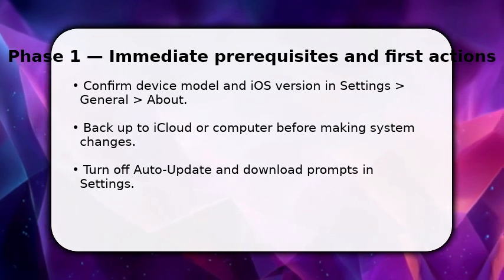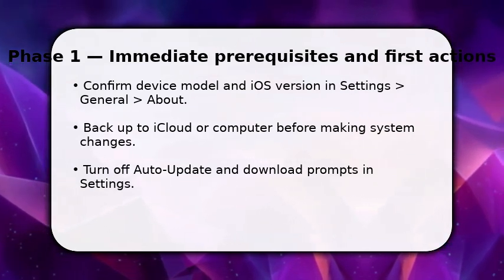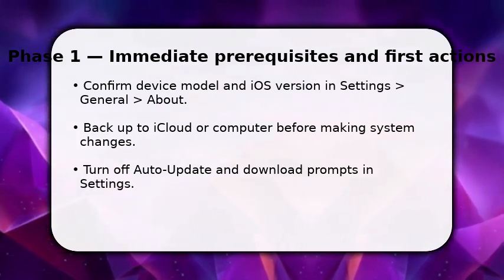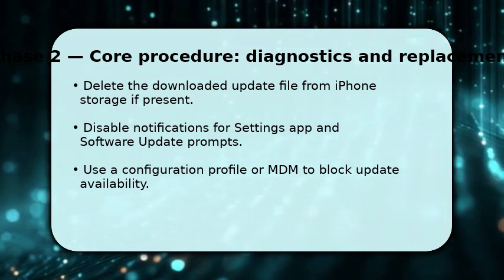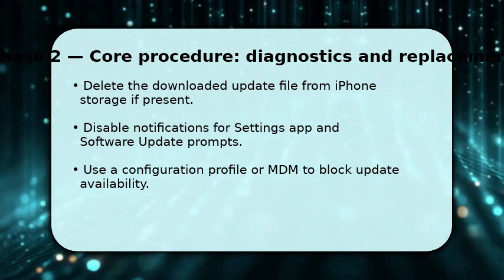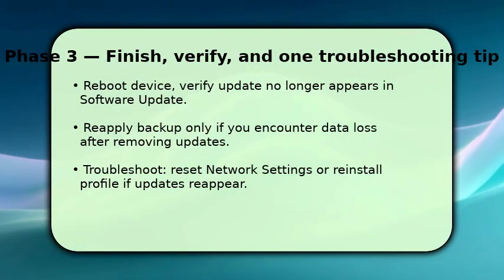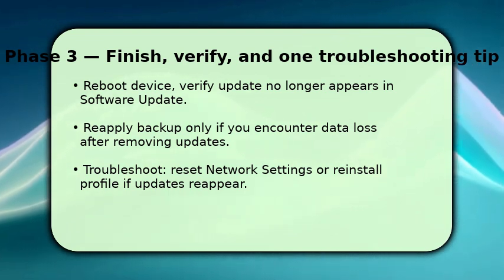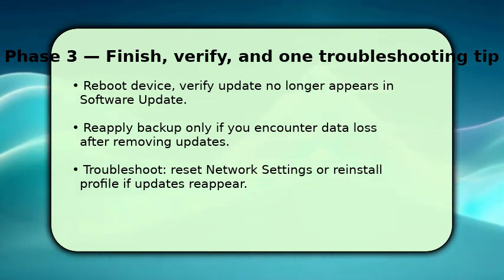How to Stop Ios 18 Update Notification (only Way)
How to Stop Ios 18 Update Notification (only Way) | 🔒 Surfshark VPN Deal — Stay private and secure. $1.99/mo + 3 Months Free ▸

This video provides a step-bythy guide on how to stop receiving notifications for the iOS 18 update. Users who are experiencing constant alerts and wish to disable them will find this tutorial helpful.

stop iOS 18 notification, disable iPhone software updates, iOS 18 prompt removal, no more Apple push notices, how to turn off app update notifications on iPhone, managing unwanted iOS alerts, step-by-step guide for stopping iOS update reminders, disabling iOS system messages, preventing software updates notification interruptions, iOS 18 stop prompt tutorial